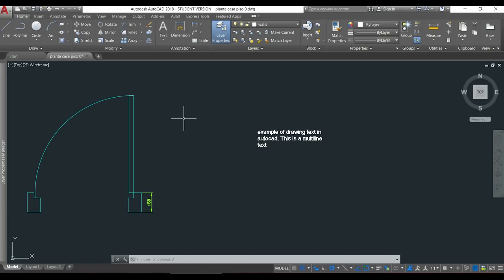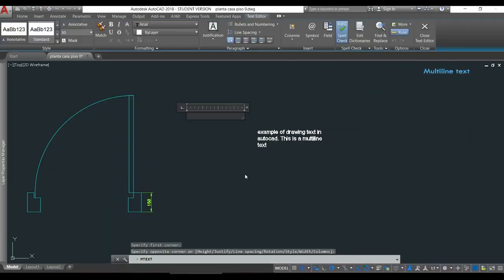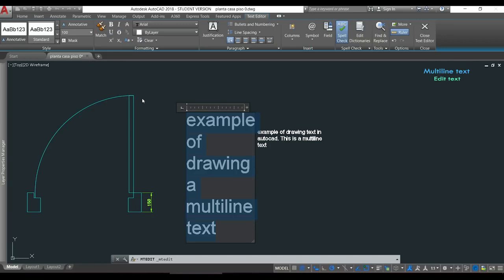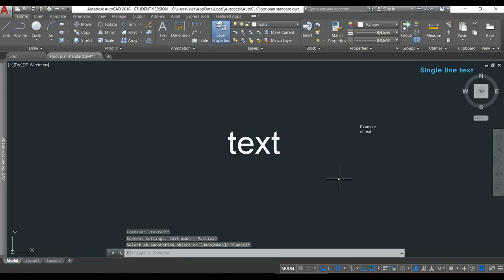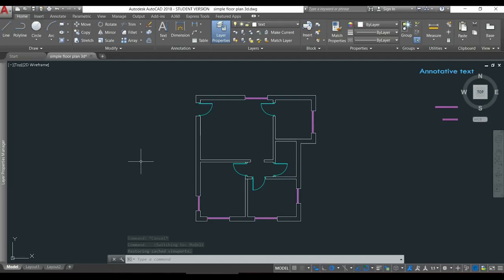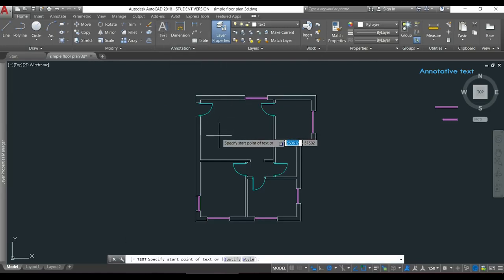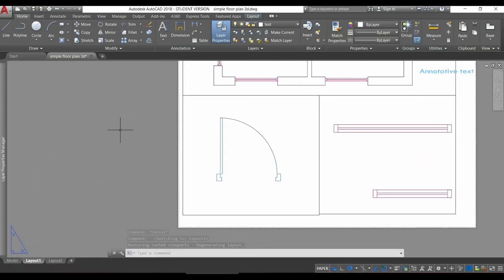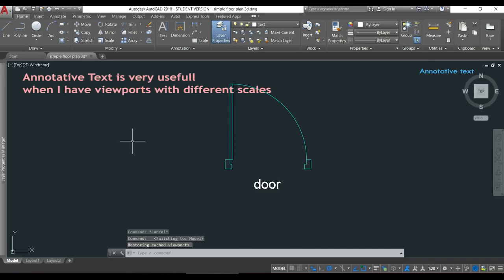19 - Insert Text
19  - Insert Text